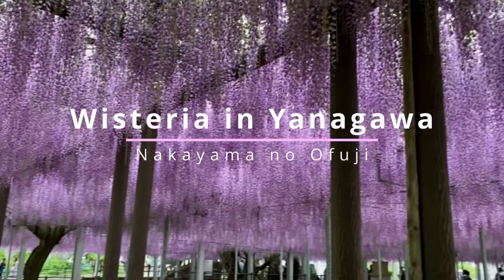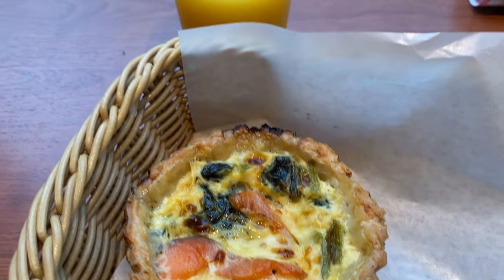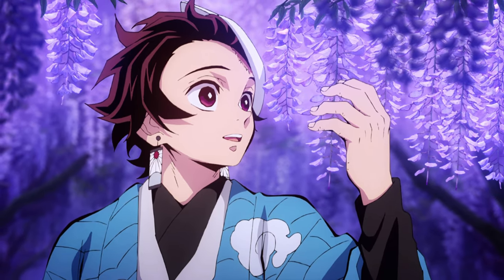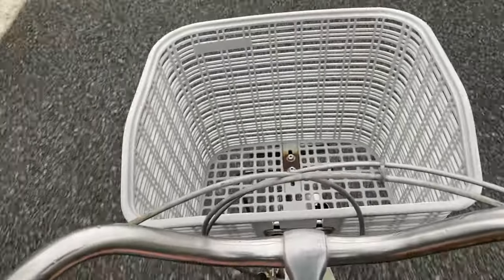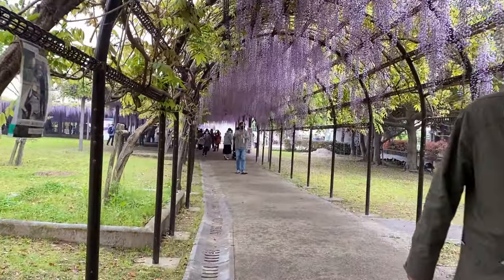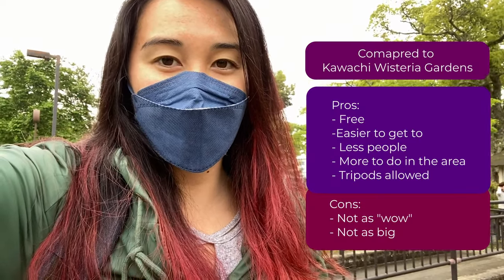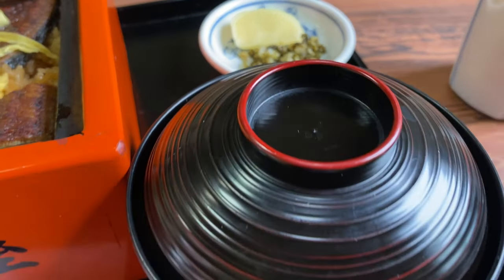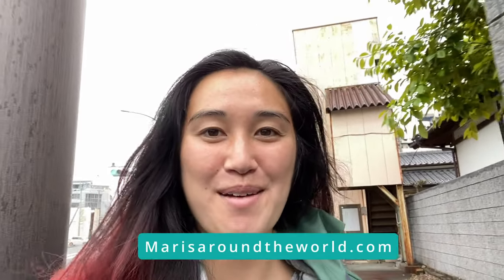A Day in Yanagawa: Wisteria Viewing and Delicious Steamed Eel in the Venice of Japan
Wisteria is blooming in Japan, so come with me to Yanagawa to see one of the best viewing spots in Fukuoka! After hopping on a train I'll be making my way by bike to Nakayama Ofuji.

See what it's like to walk through the terraces of purple, and then taste Yanagawa's specialty dish: Seiro Mushi! Sauced rice is steamed in a wooden box called a “seiro”. Then fillets of charcoal-broiled eel are placed on top along with finely sliced scrambled egg. Altogether, the food is steamed once more. It's served piping hot and super delicious!

00:00 Yanagawa Intro
00:40 Antique Bakery
01:26 What is Wisteria?
01:45 Other Wisteria in Fukuoka
01:52 Travel to Yanagawa
02:13 Biking to Nakayama Ofuji
02:50 Nakayama Ofuji
03:32 Food stalls
03:57 Kumano Shrine
04:06 Comparison
04:35 Seiro Mushi
05:15 Wrap Up

► Support: Lots of cafe drinks and passion goes into making these videos so if you'd like to support these efforts, it's much appreciated!

► DJI OM 4 Camera Gimbal
► Manfrotto Compact Tripod